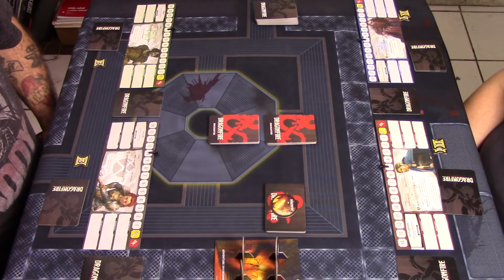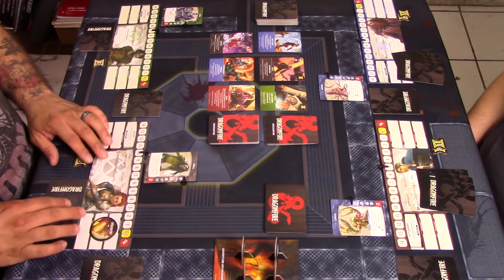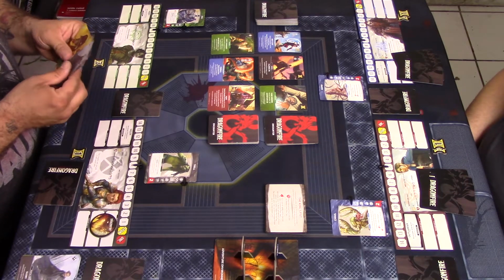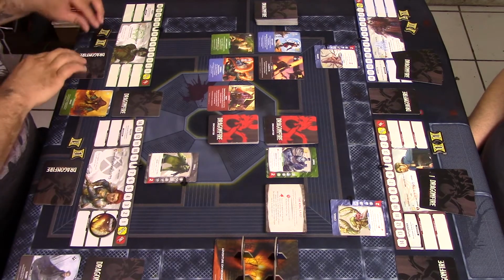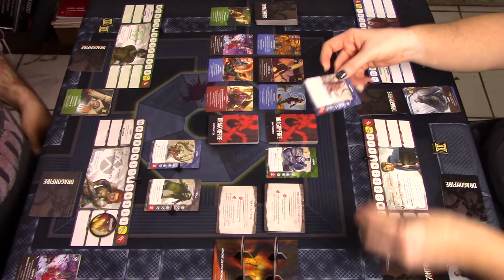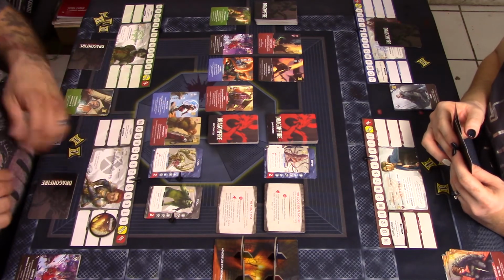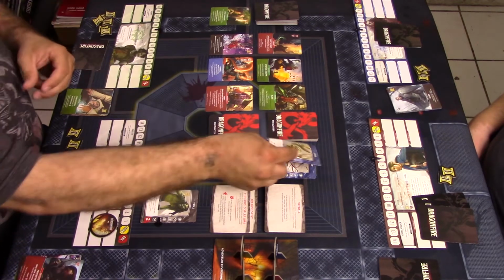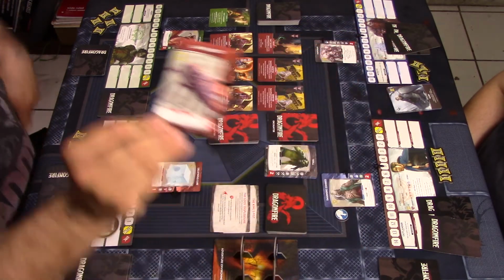Dragonfire by Catalyst Game Labs (Playthrough Part 1) S1E16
Dragonfire by Catalyst Game Labs is a Dungeons and Dragons themed deckbuilder that premiered at GenCon last year.

In our long awaited playthough, Logan and GothyLox each take the role of 2 heroes, and fight their way though the first Scene of the Dungeon Crawl adventure.

Part 2 of the video will be coming soon. If you have any questions or comments about rules of the game, do not hesitate to ask in the comments, or post them directly to our Facebook page. ;)